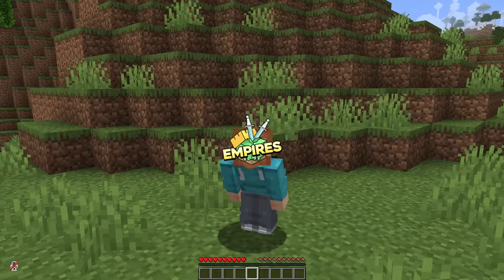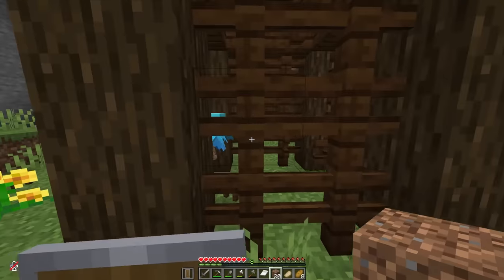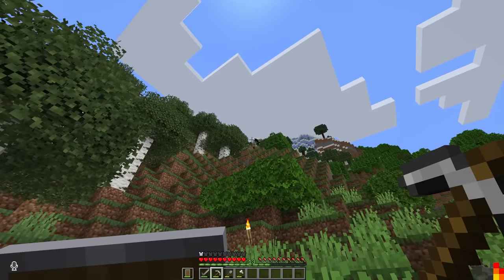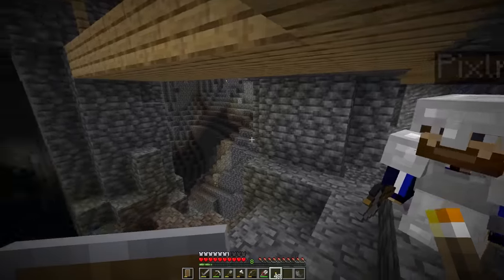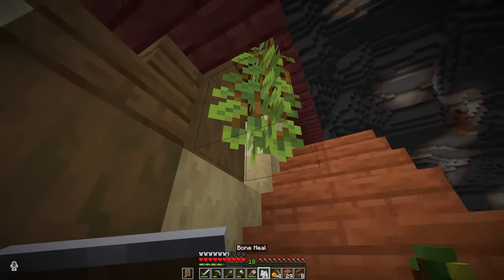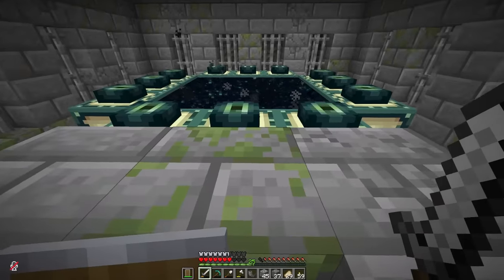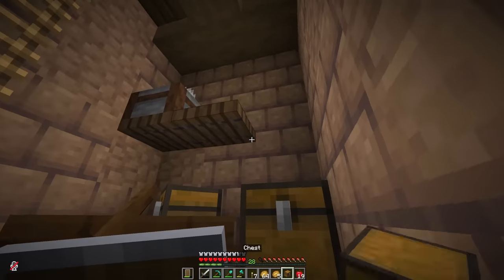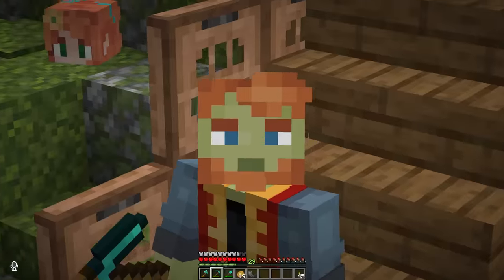Empires 2 : I Built a CAVE STARTER BASE in Minecraft 1.19 Survival Let's Play (#1)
Empires SMP Season 2!! fWhip is building a cave starter base in Minecraft 1.19 survival to begin the CAVE EMPIRE! Click the LIKE Button if you enjoy!